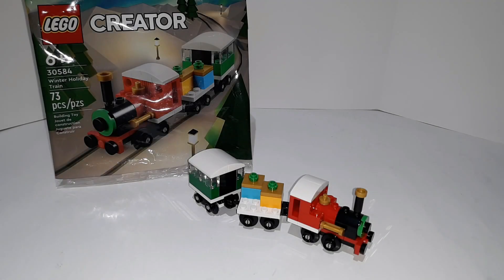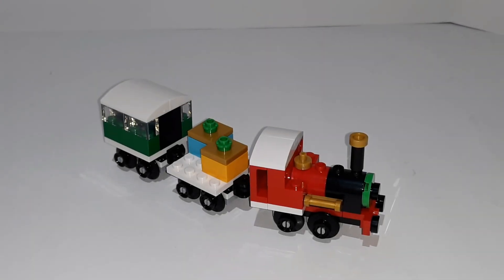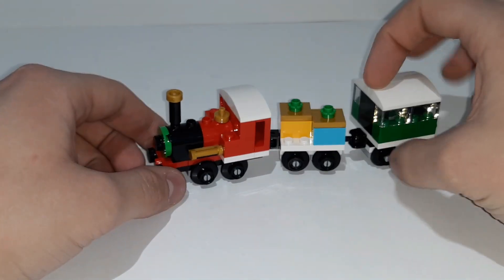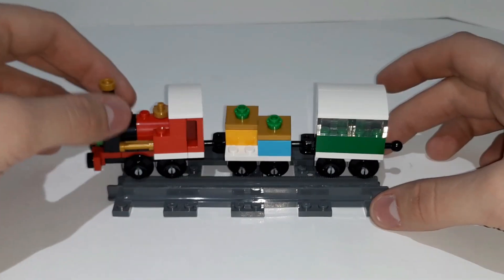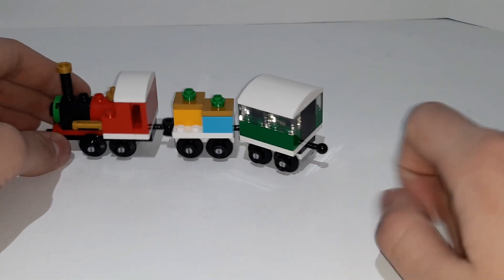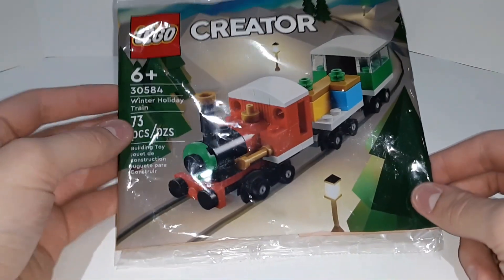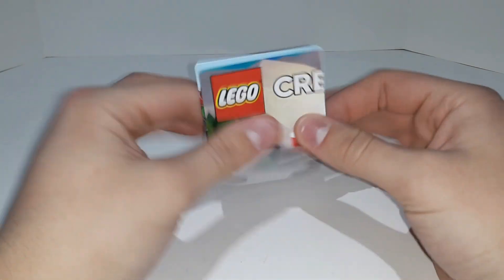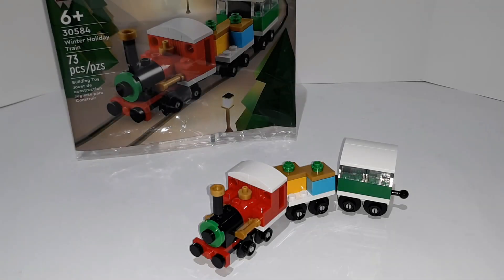LEGO Winter Holiday Train (2022) Review | Set #30584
Contents:
0:00 - Intro
0:23 - Build
1:52 - Packaging
2:34 - Final Thoughts
3:00 - Outro